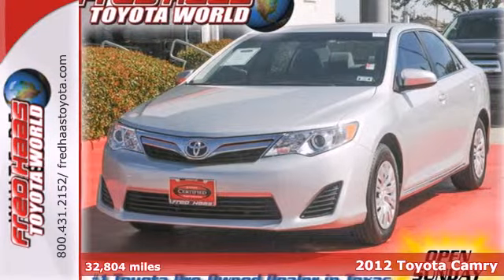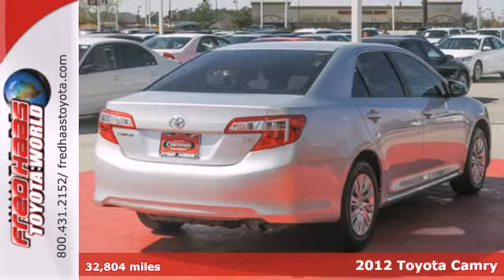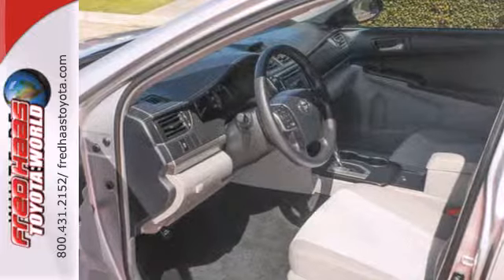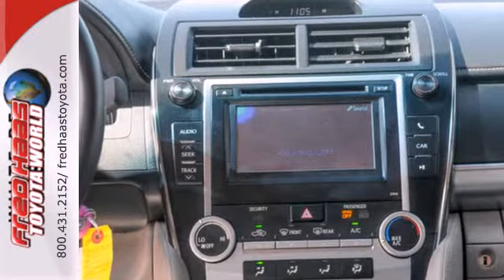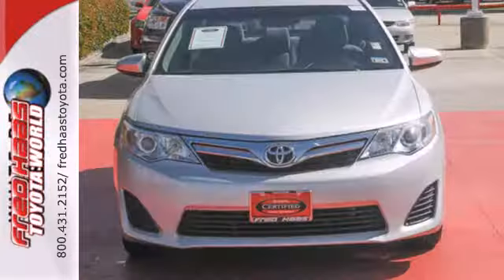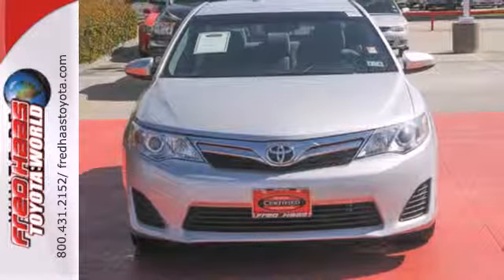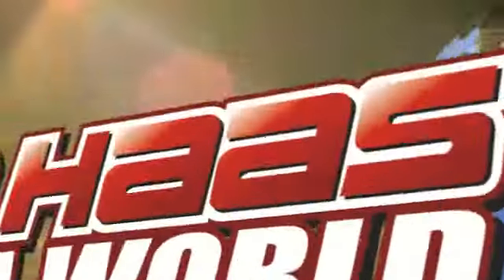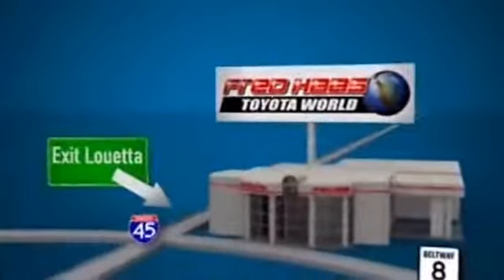2012 Toyota Camry Katy Sugarland, TX CU042401P - SOLD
Year: 2012
Make: Toyota
Model: Camry
Trim: 4 Door Car
Engine: 2.5L 4 Cylinder Engine
Transmission: 6-Speed A/T
Color: Classic Silver Metallic
Mileage: 32804
Stock #: CU042401P
ONE OWNER...STILL UNDER FACTORY WARRANTY...LIFETIME ENGINE WARRANTY...DEALER MAINTAINED..SERVICE RECORDS AVAILABLE..COMES WITH 2 KEYS 2 REMOTES(if avail.)..VERY NICE..MUST SEE..FREE AND CLEAN CARFAX...IF YOU ARE IN THE MARKET FOR A NICE TOYOTA CAMRY LE THEN MAKE SURE YOU COME AND SEE THIS ONE BEFORE YOU BUY.. CALL BEFORE YOU COME..BRING YOUR DRIVERS LICENSE AND INSURANCE..BE READY TO BUY..PRICED TO SELL..SEE YOU SOON!

Address:
20400 I-45 North